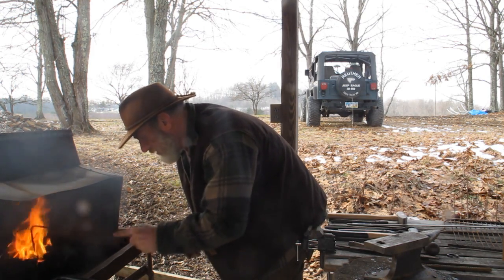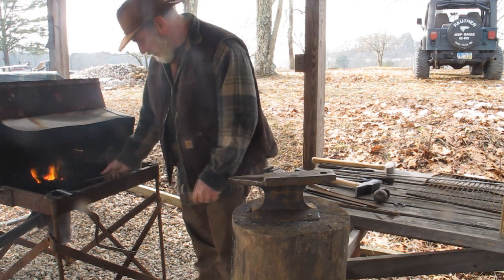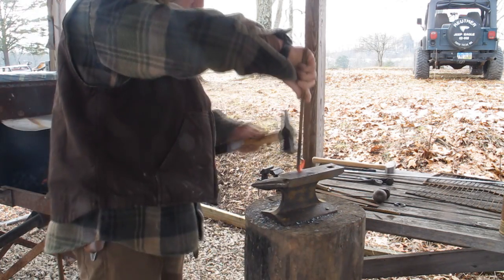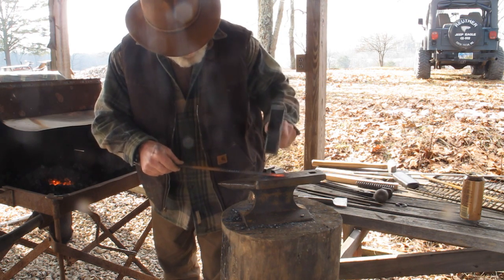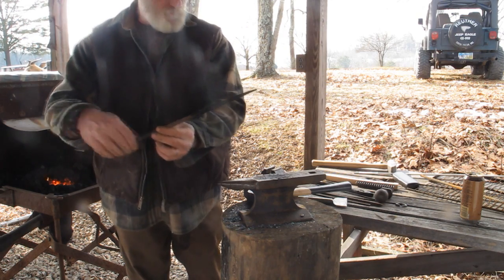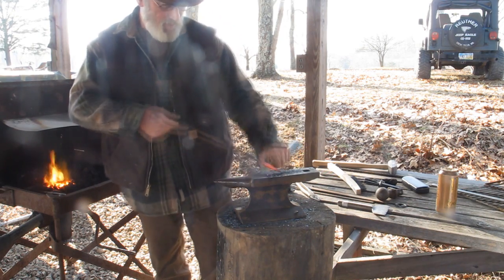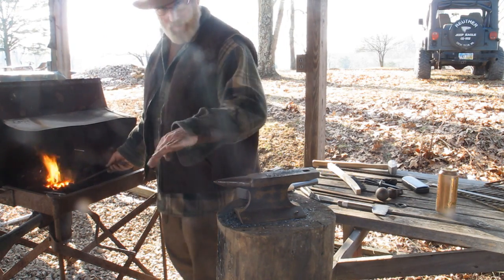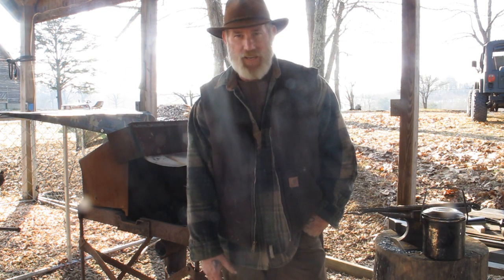Blacksmithing Part 7 Making Cooking Irons